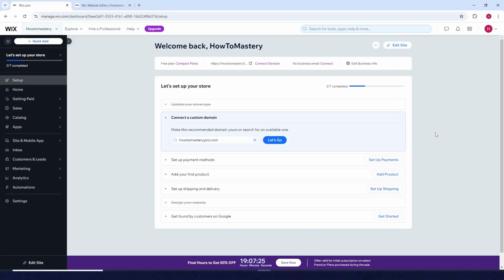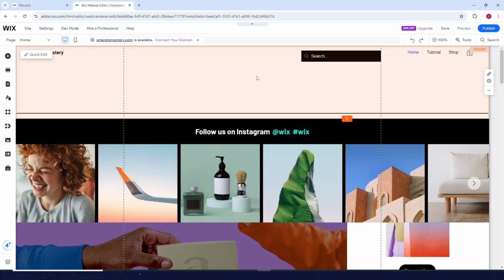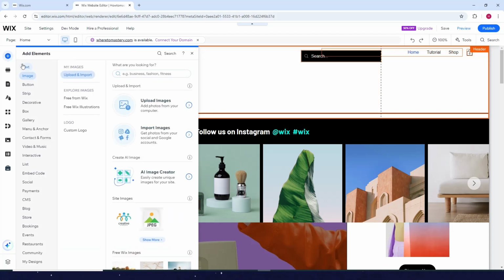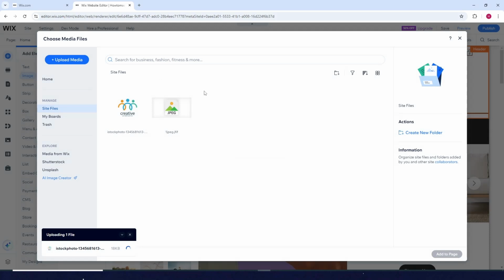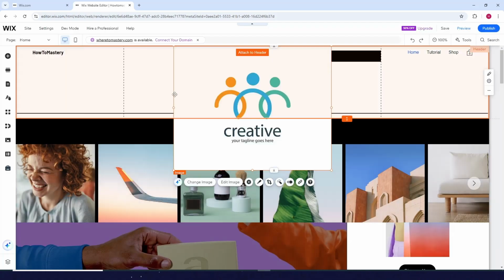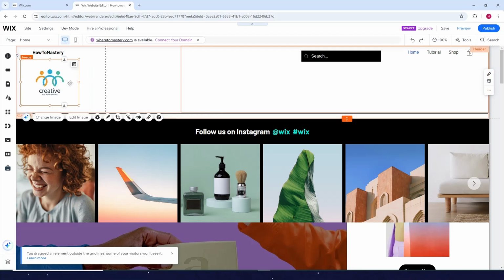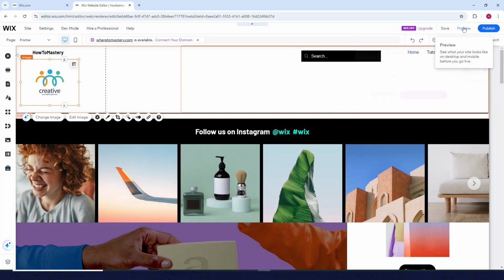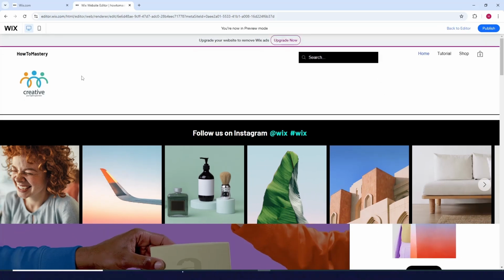How To Add LOGO To Wix Website HEADER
Welcome to our detailed tutorial on how to add logo to Wix website header! If you're looking to customize your Wix site by adding a logo to header in Wix, you're in the right place. In this video, we'll guide you through the entire process of how to add a logo on Wix website header with easy-to-follow steps.

You’ll learn the best practices for wix add logo to header, including how to upload and position your logo for a professional look. We'll also provide tips for ensuring your logo fits seamlessly into your site's design.

Whether you're new to Wix or just looking to update your website’s appearance, this video covers everything you need to know about how to add a logo to header to Wix website. Watch now and enhance your site's branding with ease!